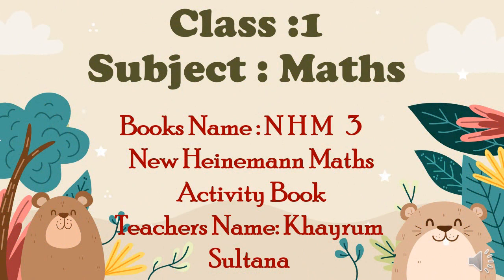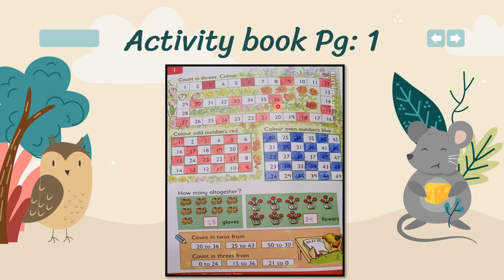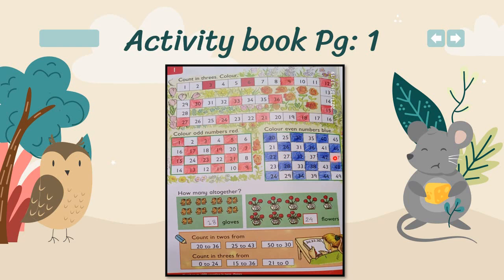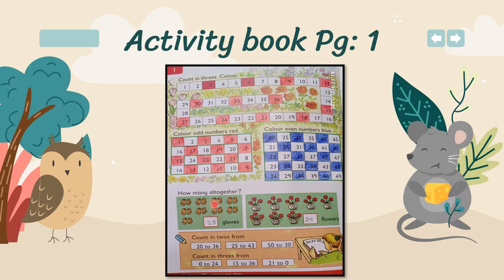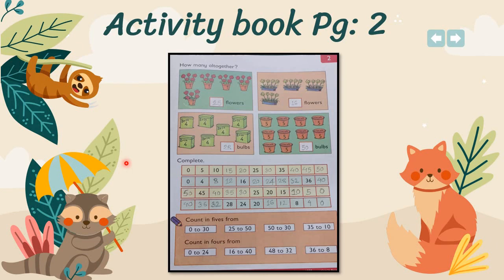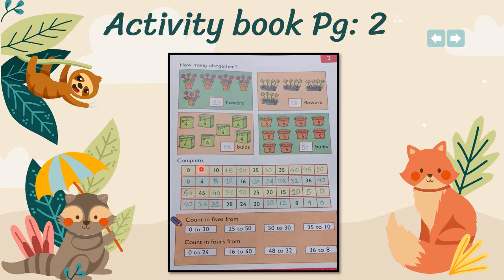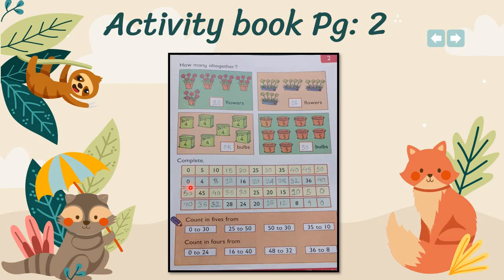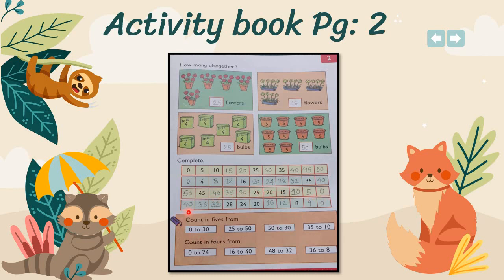Class : 1 Subject : Maths (Activity Book) Section : Pg - 1 & 2